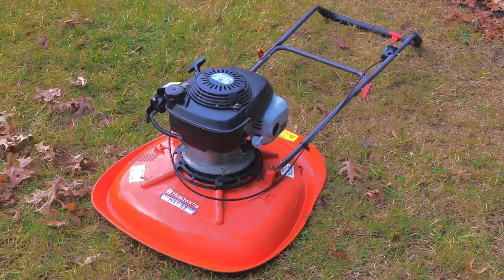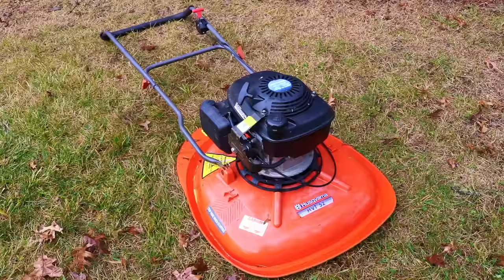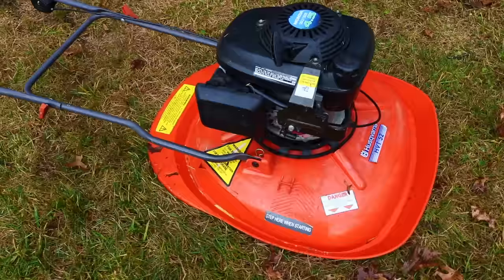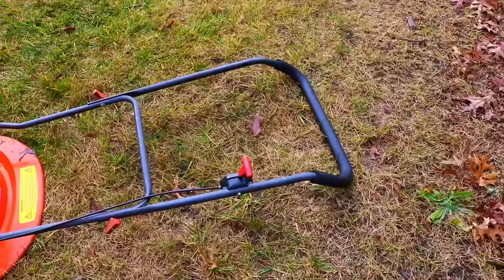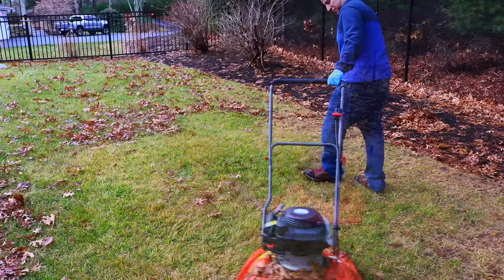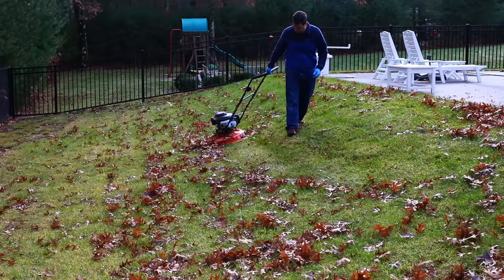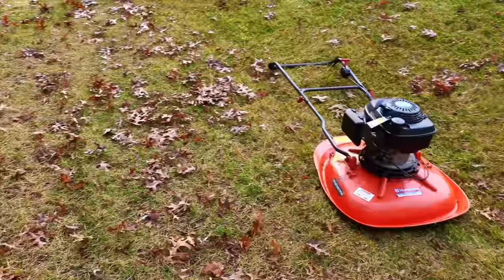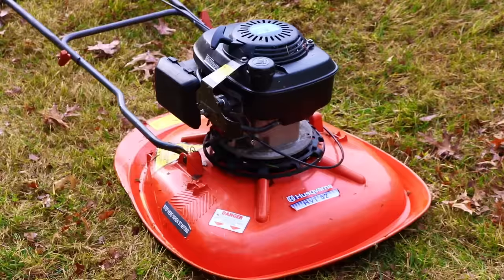Flying Hovercraft Lawn Mower - No Wheels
Hover Mower by FLYMO See the worlds rarest lawn mower that really flies. Amazing technology in this unusual machine. Full lawn mower review, demo and of course REAL MOWING! Forget about stripes, wheel marks, leavings nothing behind.